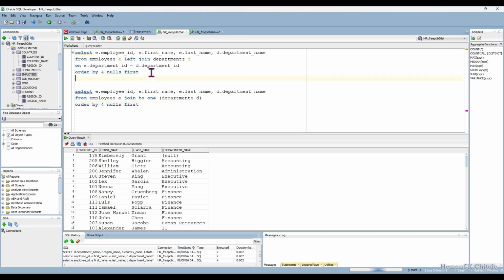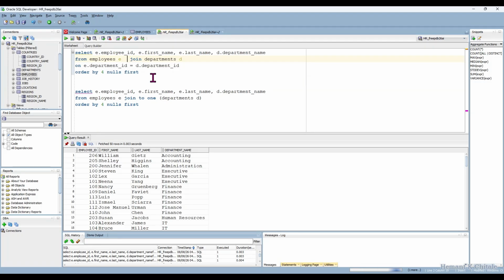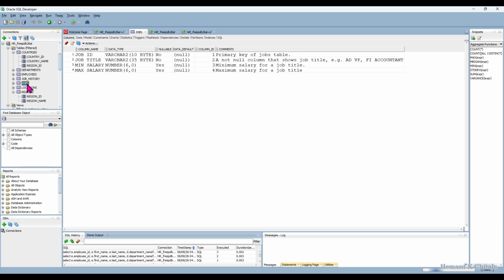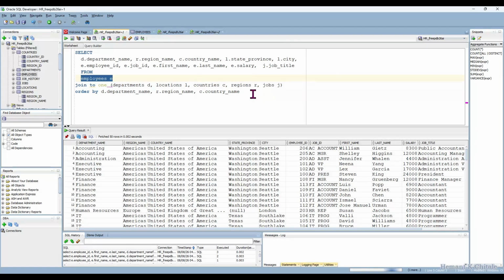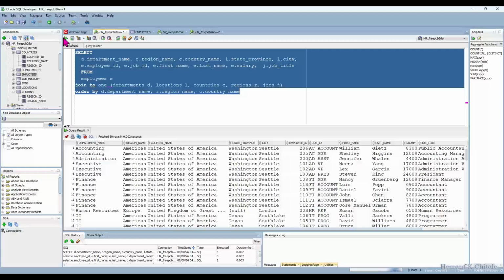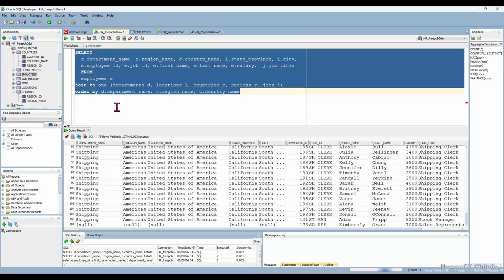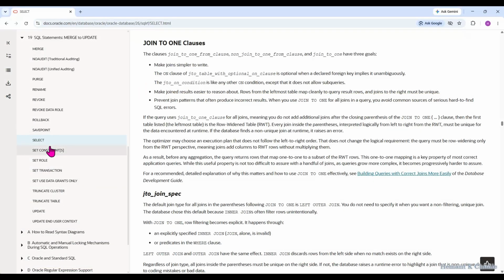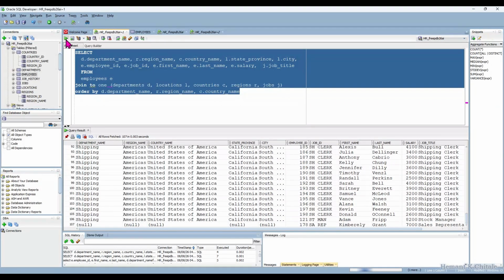Join to One in SELECT statements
Oracle 26ai 26.2 has introduced the JOIN TO ONE clause in SELECT statements.  This allows you to let the database automatically join tables based on Primary Key and Foreign Key relationships without you, the developer, explicitly specifying the Join Columns.

The "catch" is that the default behaviour is a LEFT OUTER JOIN so I have shown how to rewrite the LEFT OUTER to an INNER JOIN as well in the third query window.